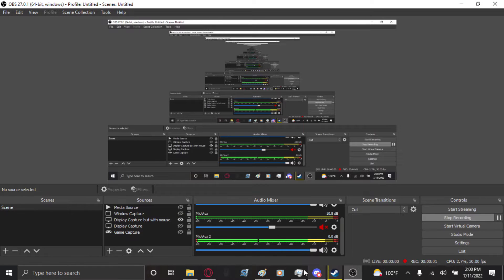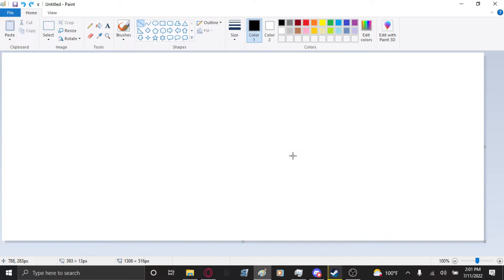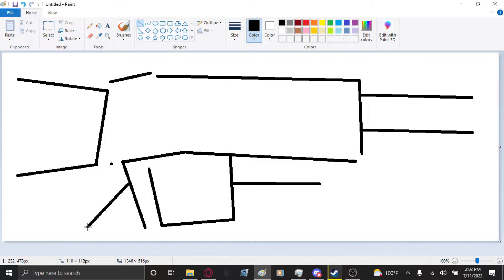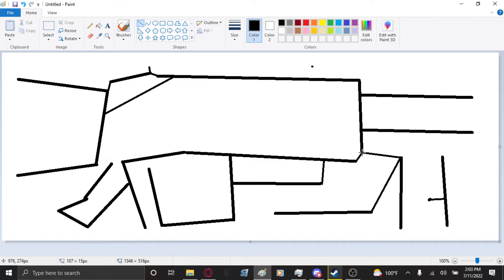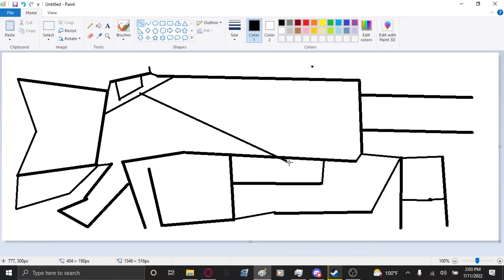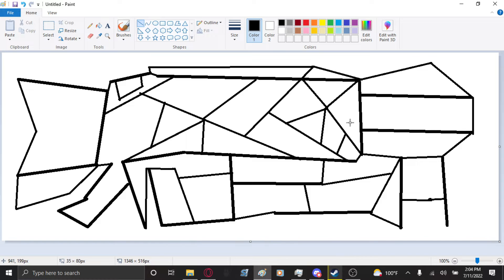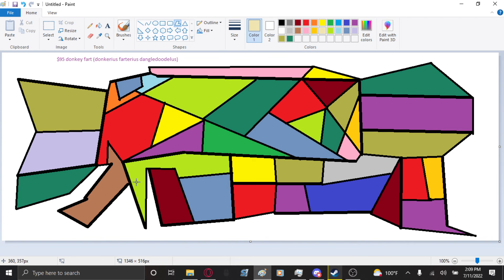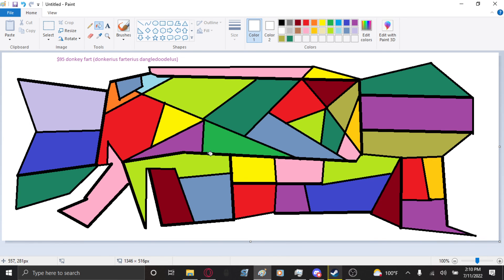basically how to make modern art (basically)